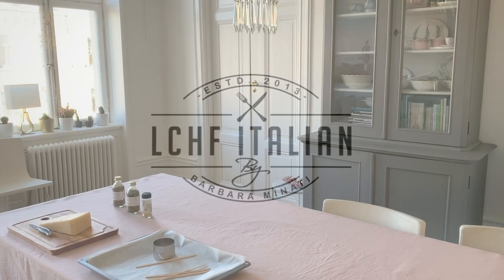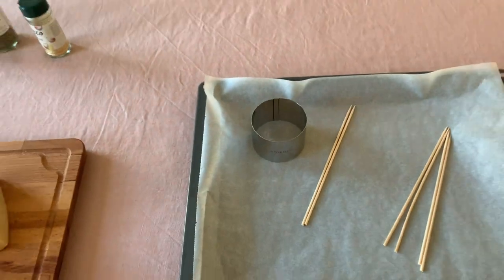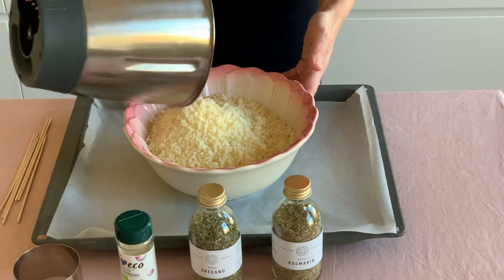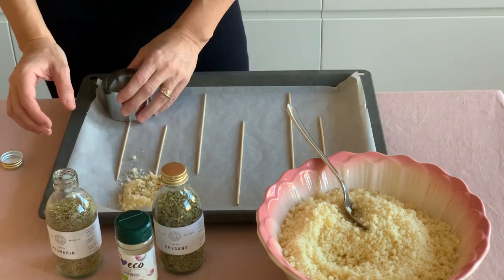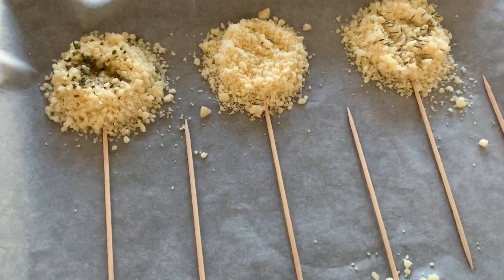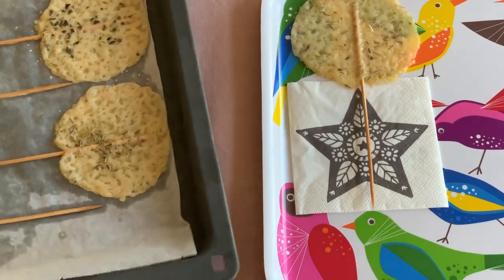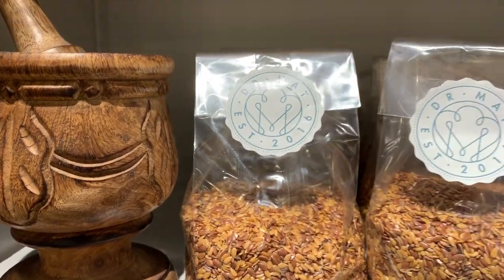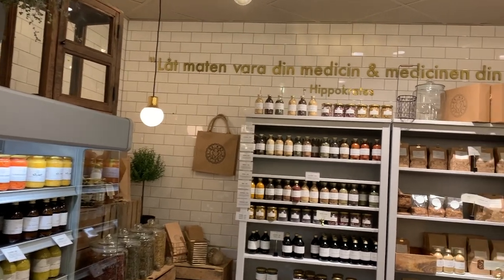🇬🇧 Keto Lollipops, a One Ingredient Recipe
To prepare these Keto lollipops you will only need parmesan cheese. Today I will add special touches with rosemary, oregano and powdered garlic. Be creative and have fun!

Link to my Instagram with thousands of keto recipe and easy ideas

If you wonder why my family and me are on keto diet since September 2014, here you can listen to our story.
Please share it in order to help other people affected by Glycogen Storage Disease (Type 2, 3, 5 and 7).
Thank you all for being there and inspiring us every single day!